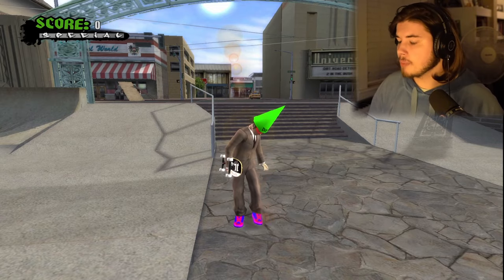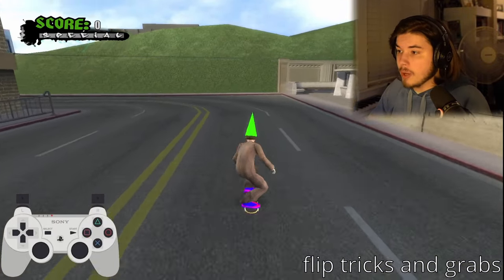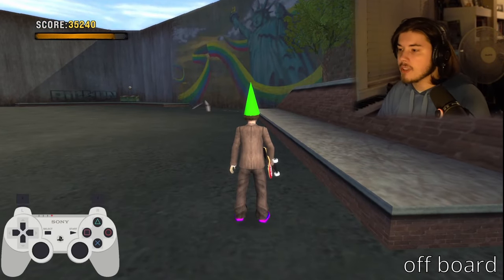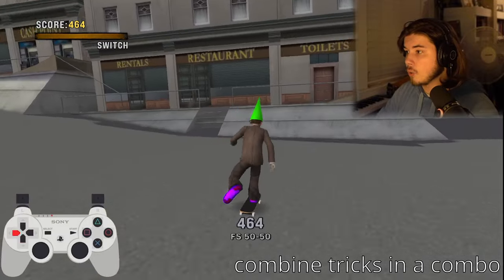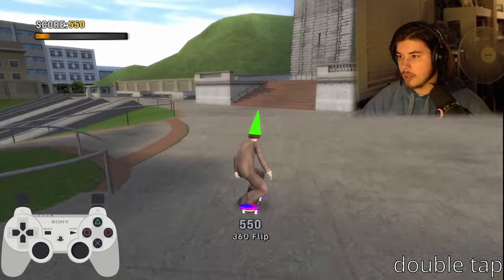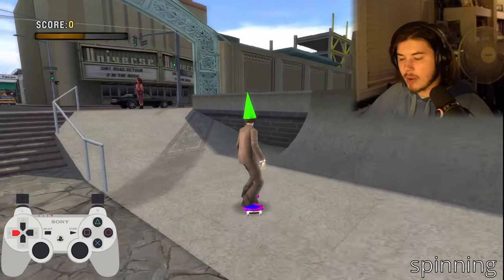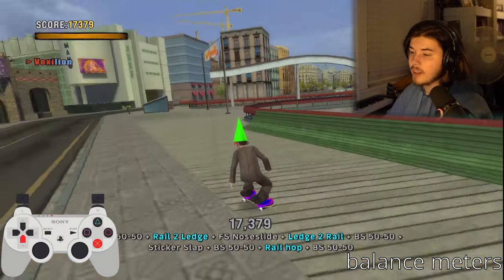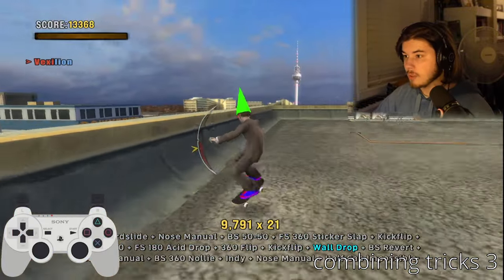Tony Hawk for Dummies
Tony Hawk for Dummies is here specifically to guide new players as to how to play the game, starting from basic movement, to how to trick to eventually how things work. Everything in this takes time and practice so don't be afraid if you can't figure something out quickly. Just like with any game, it's not going to come to you naturally at first, so just have fun with the game while you're learning how to play.

Timestamp momento:
0:00 intro
5:23 basic movement
7:43 flip tricks and grabs
9:38 grinds and manuals
15:01 off board
17:38 combine tricks in a combo
18:42 ramp stuff
20:32 spine transfer
22:29 hip transfer
22:57 air out
23:46 more ramp stuff
25:16 advanced movement
26:18 wallplant/sticker slap
27:14 wallrides
28:19 wallpush
29:22 quickturn
30:45 off board movement
32:40 acid drop
34:19 double tap
35:24 spinning
36:47 special tricks
40:35 double tap manuals and grinds
42:57 combining tricks 2
44:04 flipping is flipping fun
46:19 advanced tricking
46:33 rail drop
47:30 balance meters
50:22 grind shuffle
53:02 rail stall
54:26 natas spin
55:01 combining tricks 3